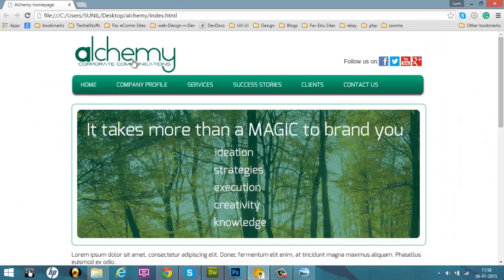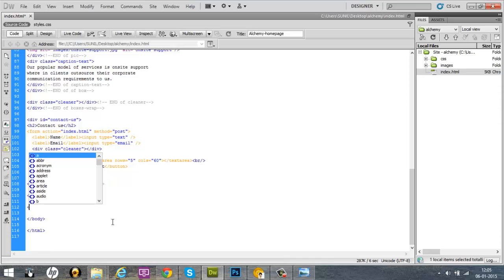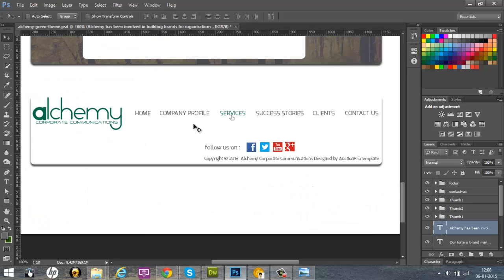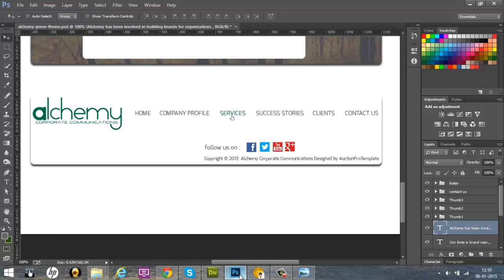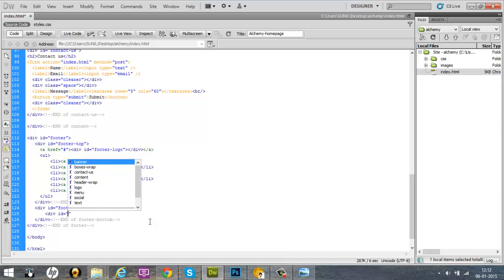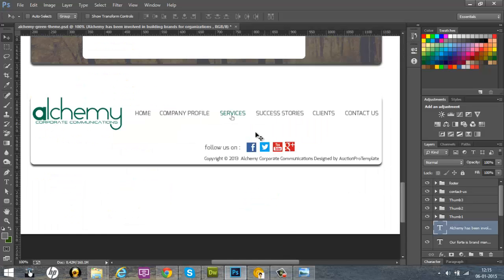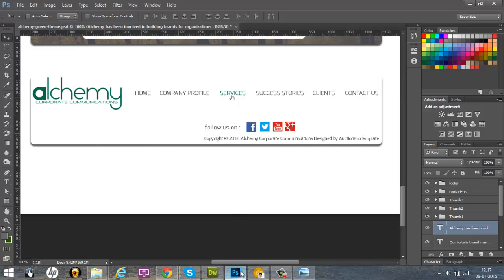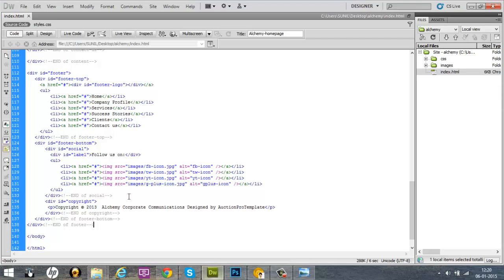Getting Started With Front End Web Development Episod 11 Setting up the HTML skeleton for footer.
In this tutorial I explain the thought process to set up the HTML skeleton of footer of our website. As a beginner we all struggle and don't know from where to start when we see a design in front of us to be coded for web. This tutorial will give you that thought process needed to get into your creative flow.